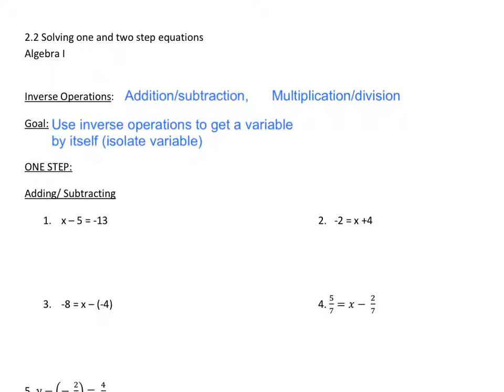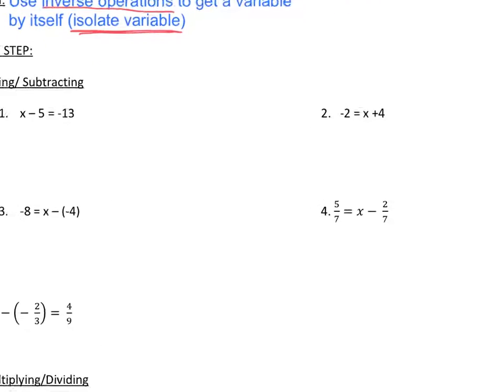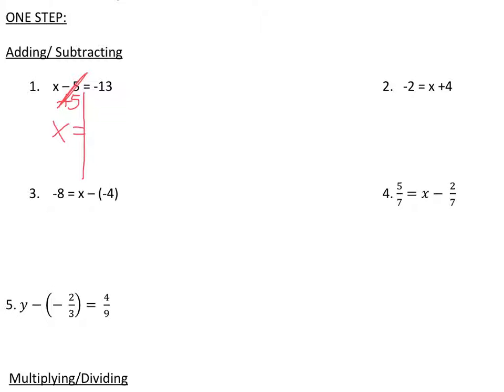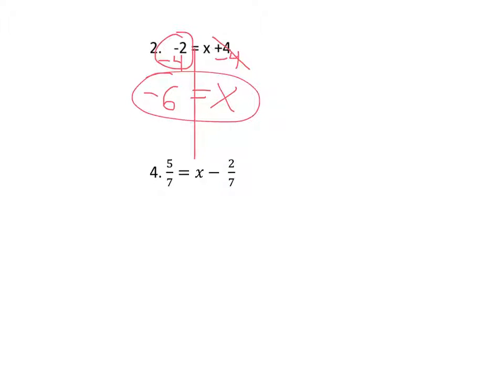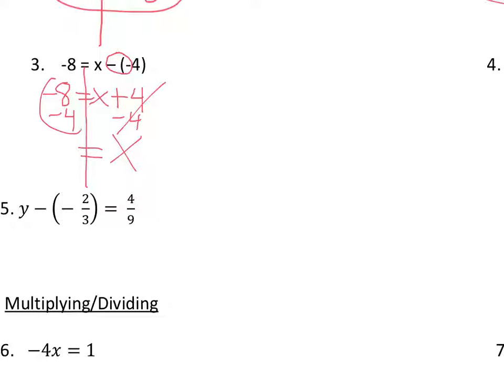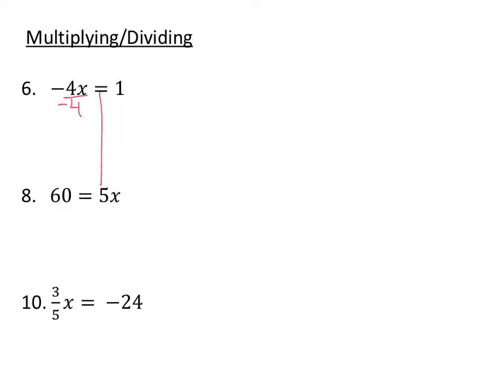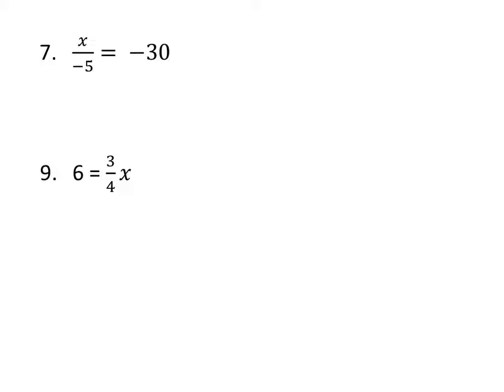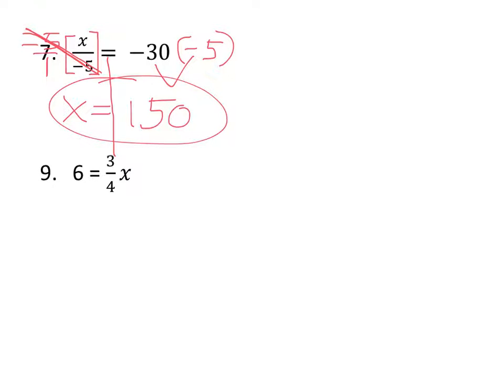2.2 1 step equations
2.2 solve 1 step equations